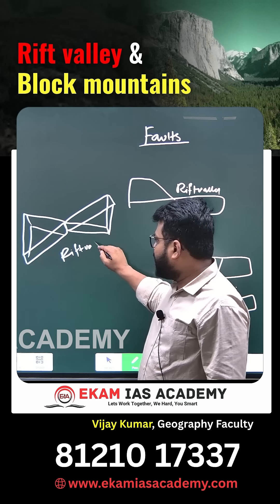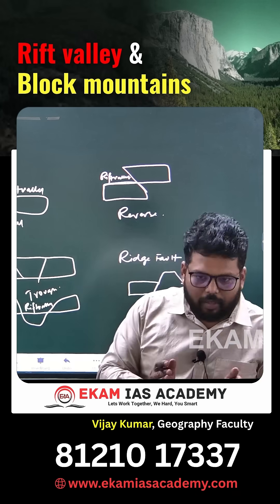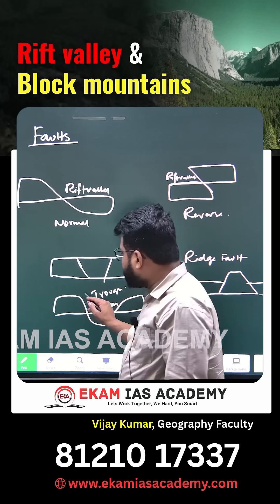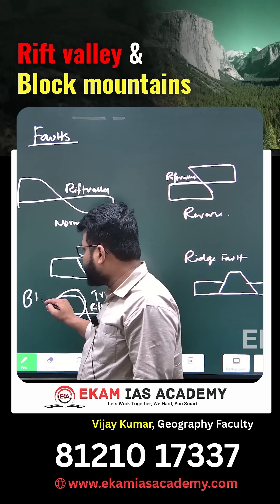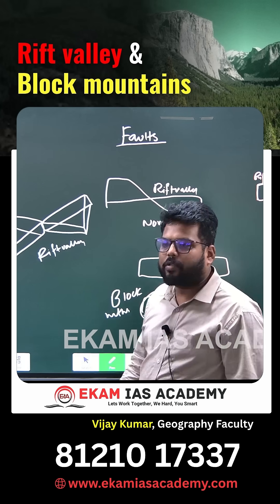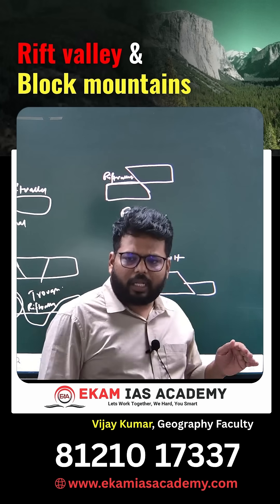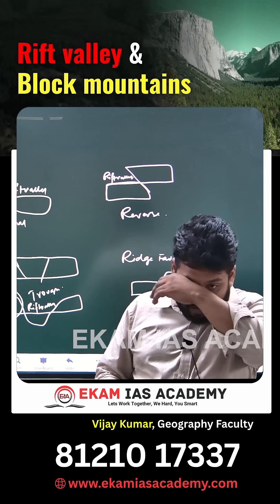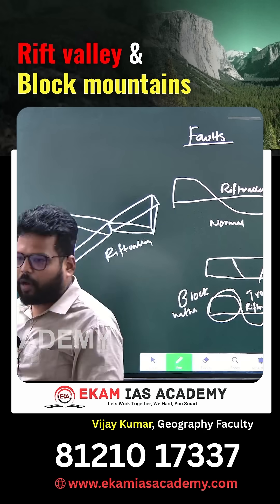Rift Valley & Block Mountains | Faults & Tensional Forces Simplified | UPSC Geography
In this video, we explore one of the most fascinating geological processes — the formation of Rift Valleys and Block Mountains through faulting and tensional forces. 🌍

Understand how earth’s crustal movements create rift valleys, how block mountains rise adjacent to them, and why these features are important in UPSC Geography and General Studies Paper 1 (GS1).

We’ll also discuss how tensional forces during mountain-building (orogeny) lead to displacement of rock blocks, forming unique landforms like the East African Rift Valley, Vindhya and Satpura ranges, and more.

📚 Perfect for:
✅ UPSC CSE (Prelims + Mains)
✅ State PSC exams (APPSC, TSPSC, etc.)
✅ Geography Optional students

🎯 Watch till the end to clearly understand:

What is a Rift Valley?
What are Block Mountains?
How Faulting causes Rift Valleys
Examples of Rift Valleys and Block Mountains in India and the World

💬 Drop your doubts in the comments & let’s learn Geography the smart way!